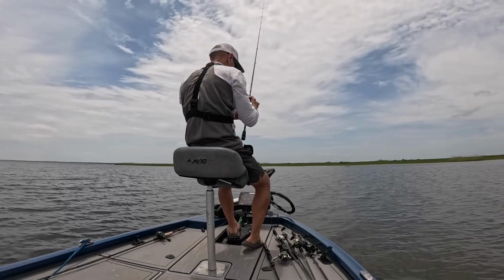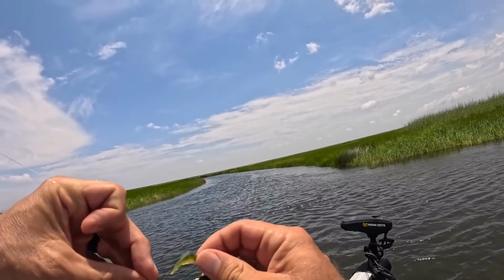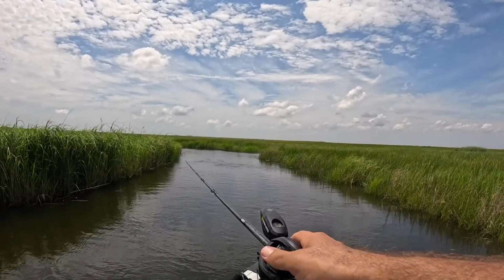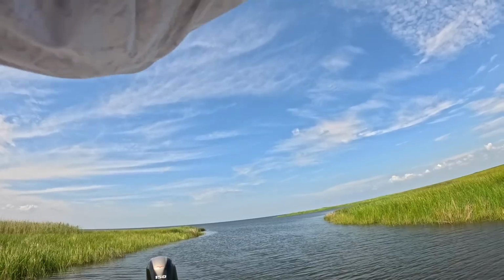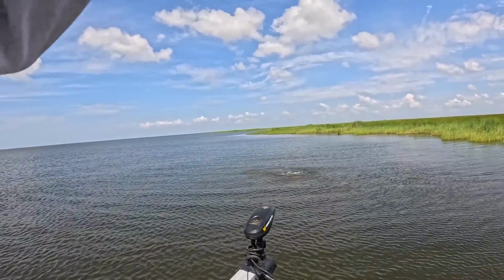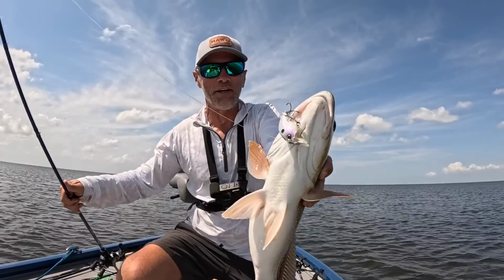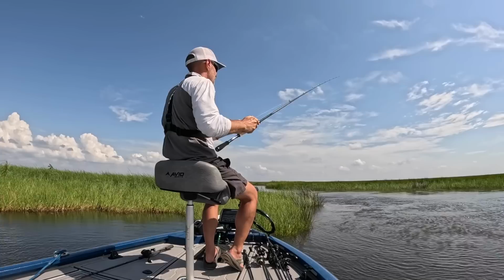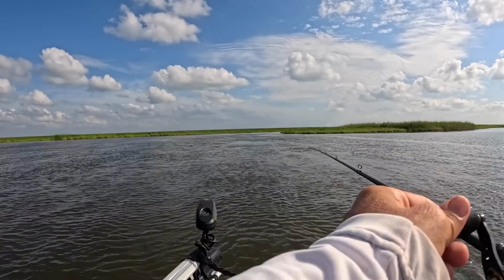I Tried Everything in the Marsh - Here's What Worked Well!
This time of year, certain patterns and techniques produce lots of fish, while others make you feel like the ugly girl at the dance, surrounded by supermodels. I tried a bunch of different techniques/patterns/areas this week, and some REALLY delivered.

Zatarain's liquid crab boil

Sulu tallow

Paul Prudhomme's Redfish Magic

Chef Master 15,000-BTU camp stove

GoPro Media Mod
GoPro 12
GoPro chest mount
Apple MacBook Air

X: @tmassonFISH